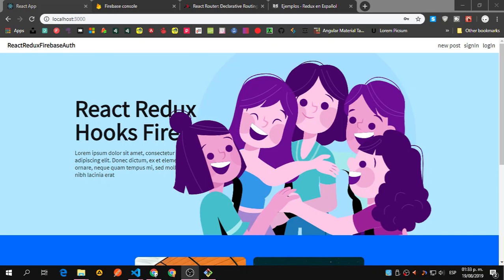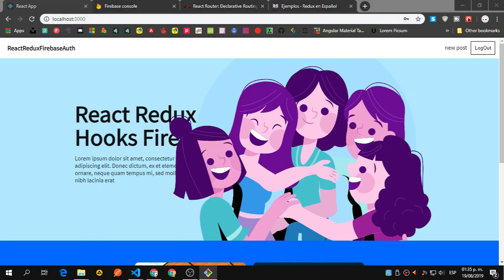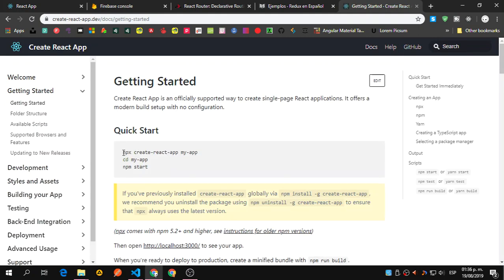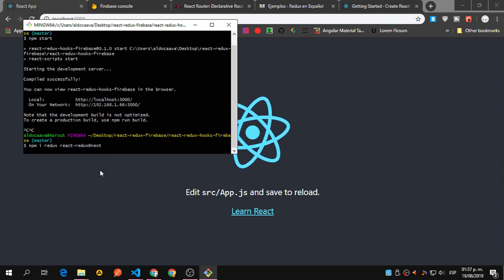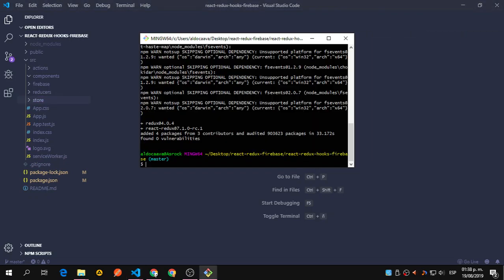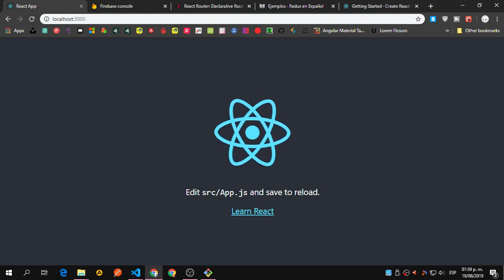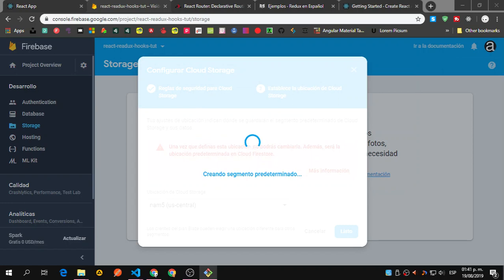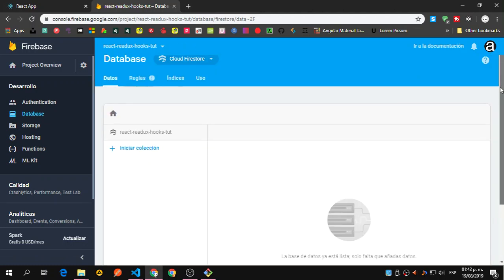React Hooks / Redux Hooks / Firebase / Auth #1 ( Setup )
In this video we will set up the app and create the firebase project, enable the storage and the firestore database and install our dependencies.